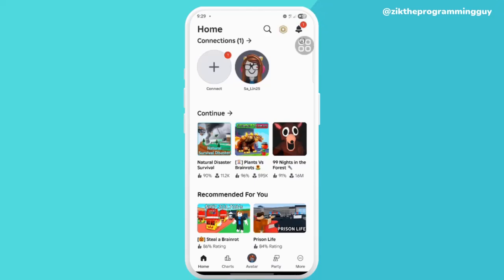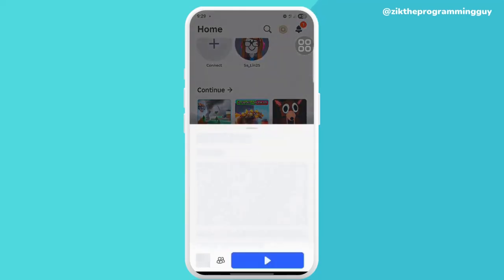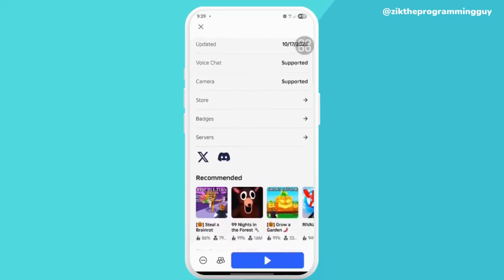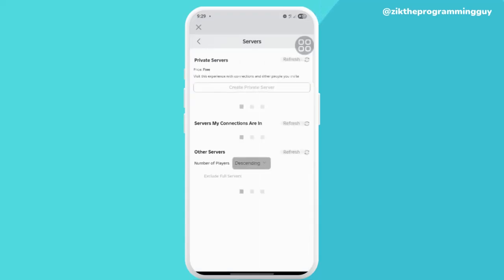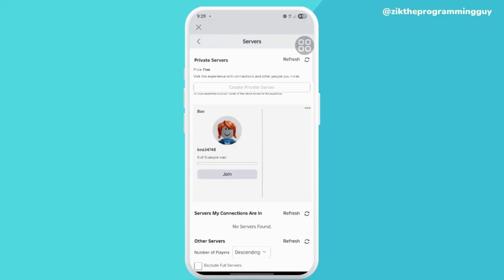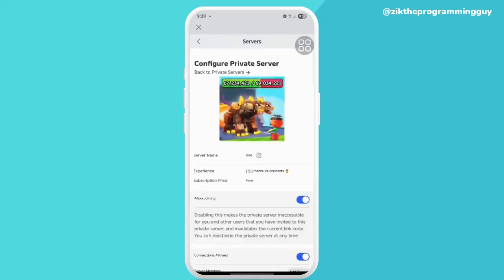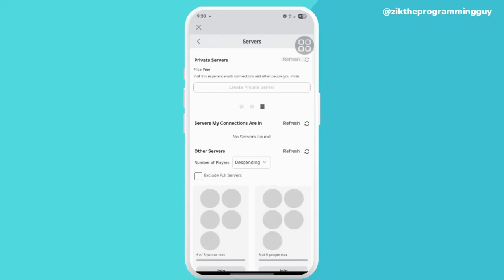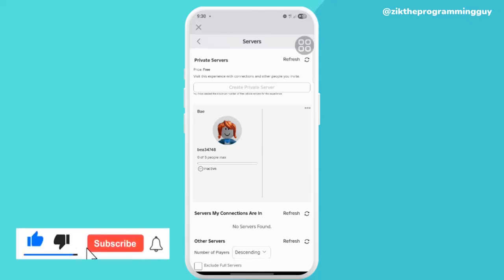How to Delete Private Servers on Roblox! (2025)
Got too many private servers cluttering your Roblox account? In this quick tutorial, I’ll show you exactly how to delete or cancel private servers on Roblox in just a few steps. Whether you're done playing a game or just want to stop getting charged, this video will help you manage your servers easily!